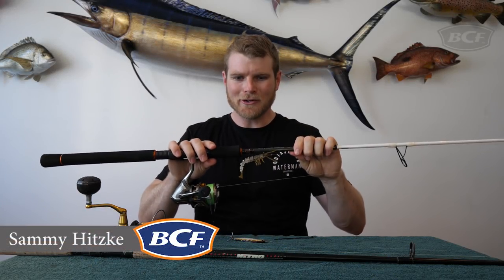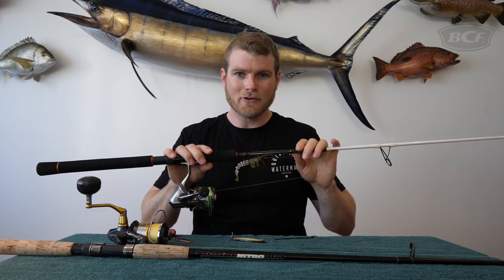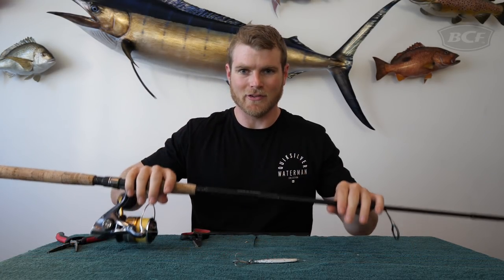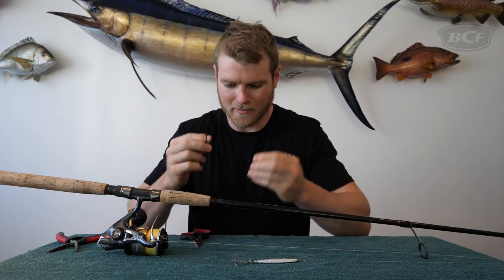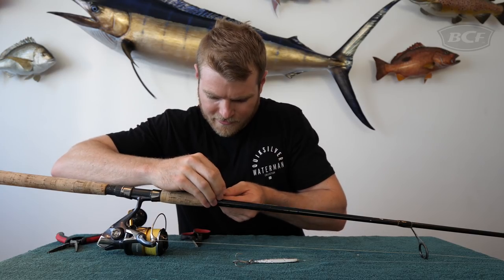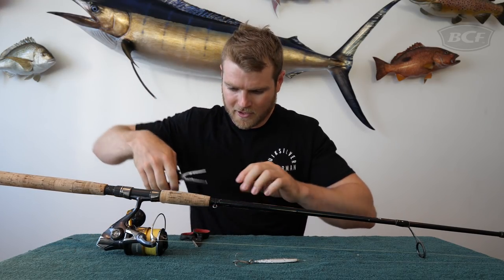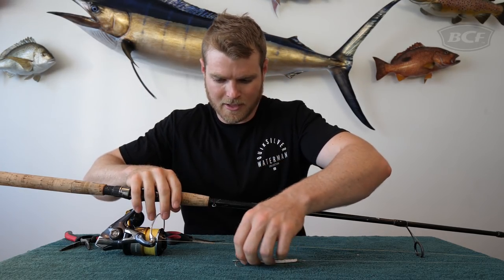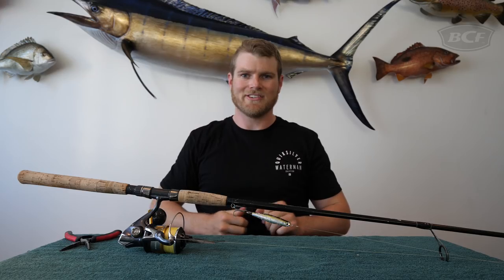BCF Hacks - DIY Hook keeper